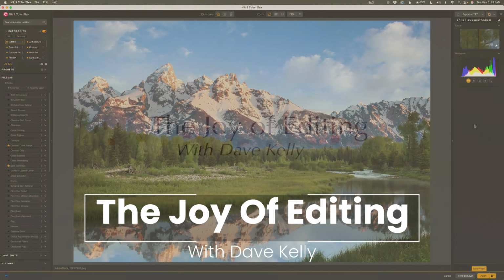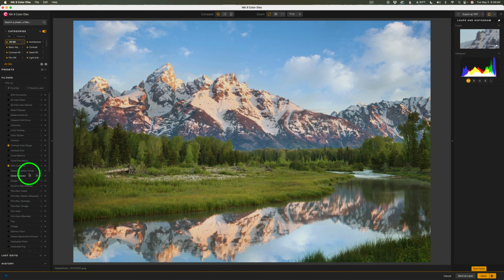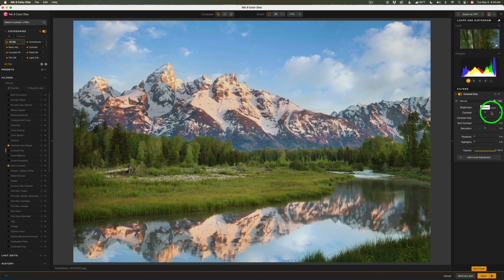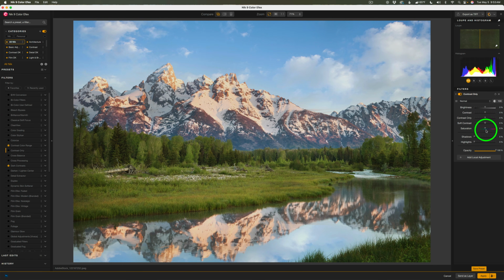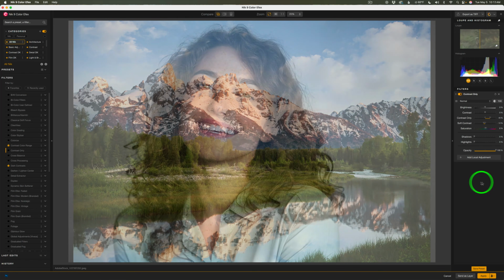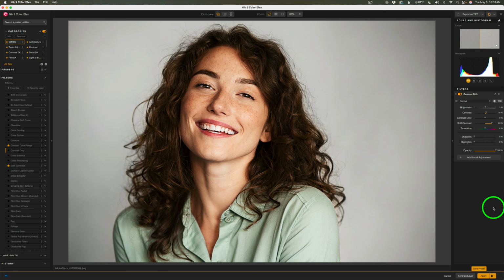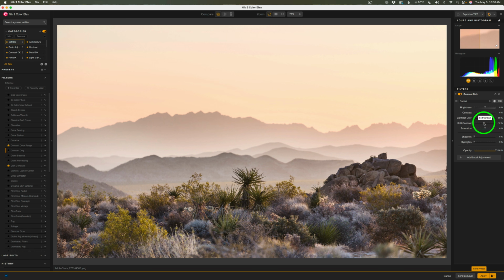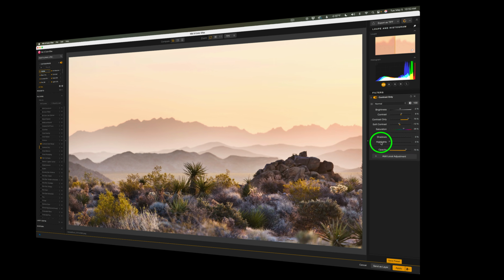Contrast Only in Nik 9 Color Efex | Add Punch & Depth Without Changing Color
In today’s tutorial, I’m showing the Contrast Only filter in Nik 9 Color Efex. This filter boosts contrast and depth while keeping your colors looking natural. I’ll demonstrate it on two landscapes and a portrait so you can see how to dial it in for a clean, realistic result.